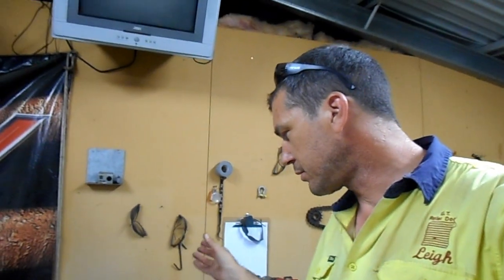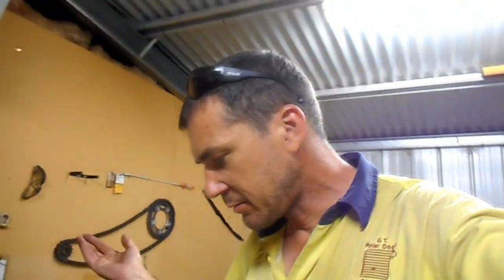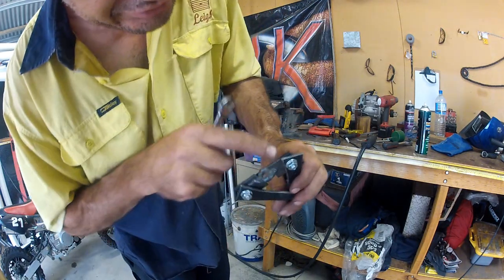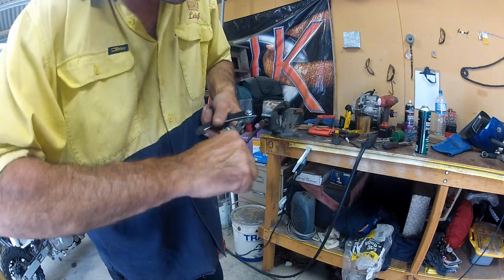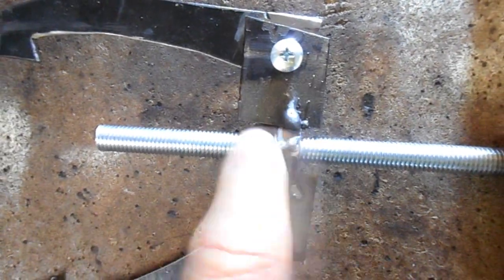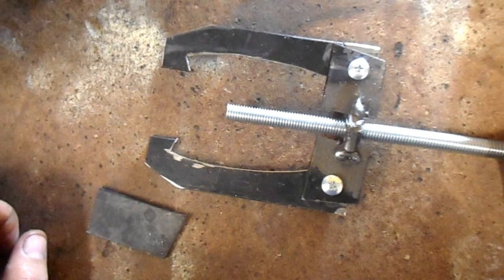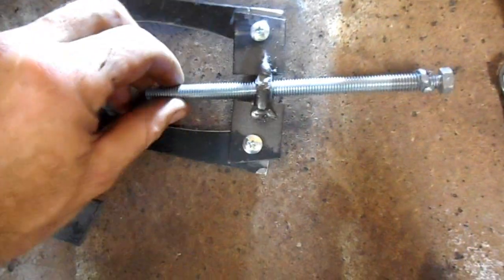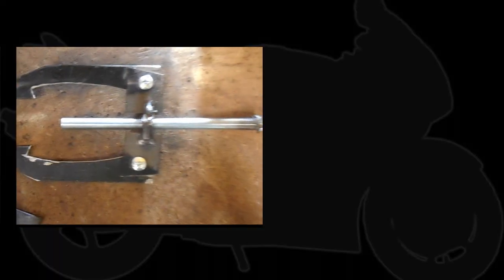Easy gear puller build cheap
I needed a gear puller for project and decided to make one. It worked fantastic. Cheapest one I could find online was about $30 and this one cost me $0 because I had all the stuff laying around but realistically it wouldn't be much over $5, if that.

Think I will update puller later to make it a little more adjustable but other than that, it is pretty much all I need